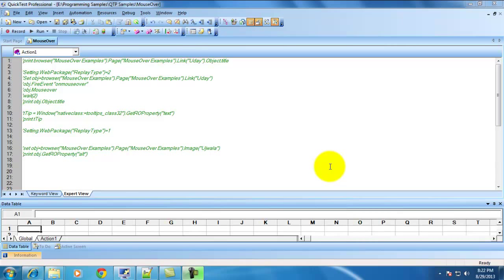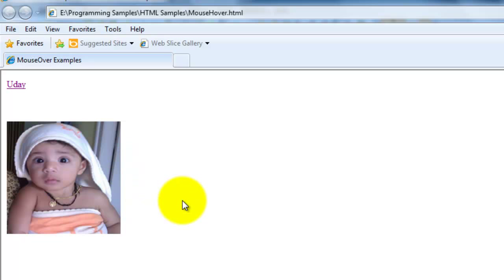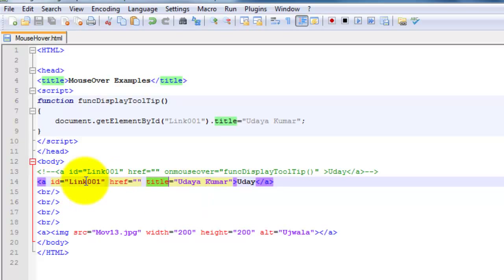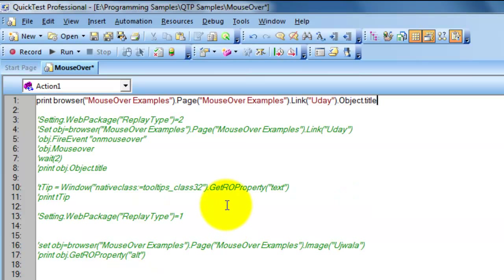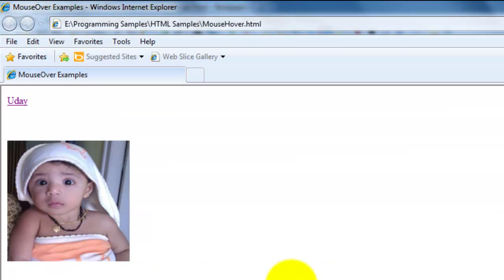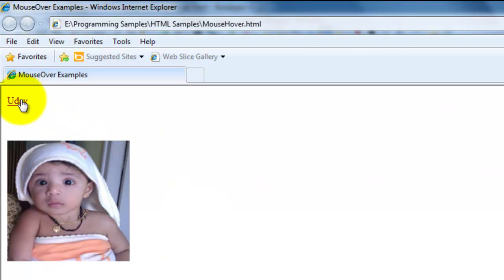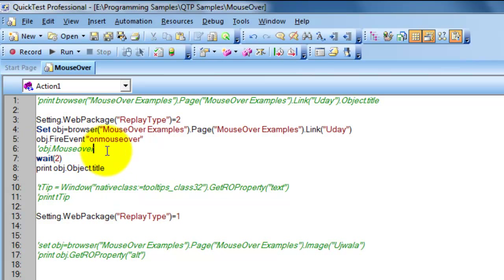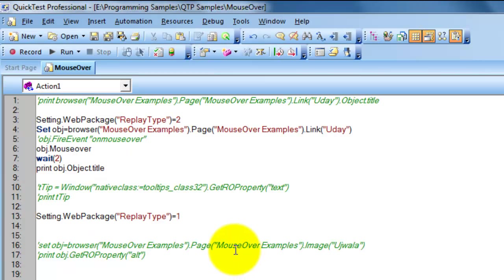[QTP / UFT Videos] : How to test tooltip using QTP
How to test tooltip using QTP.

In this video i have covered following
how to test tooltip of a link using QTP
how to test tooltip of a image using QTP

Following is the code:
'print browser("MouseOver Examples").Page("MouseOver Examples").Link("Uday").Object.title

'Setting.WebPackage("ReplayType")=2
'Set obj=browser("MouseOver Examples").Page("MouseOver Examples").Link("Uday")
''obj.FireEvent "onmouseover"
'obj.Mouseover
'wait(2)
''print obj.Object.title
'tTip = Window("nativeclass:=tooltips_class32").GetROProperty("text")
'print tTip
'Setting.WebPackage("ReplayType")=1

set obj=browser("MouseOver Examples").Page("MouseOver Examples").Image("Ujwala")
print obj.GetROProperty("alt")